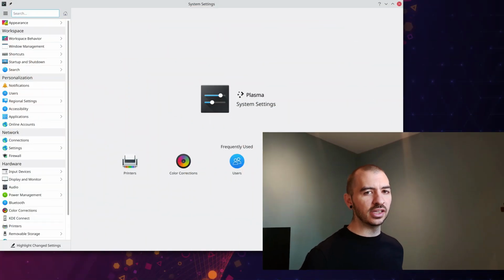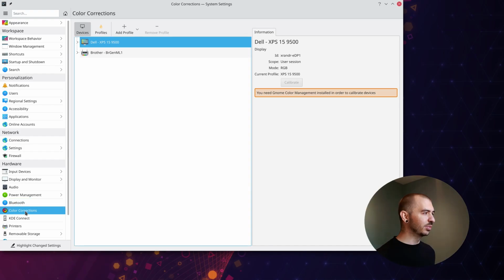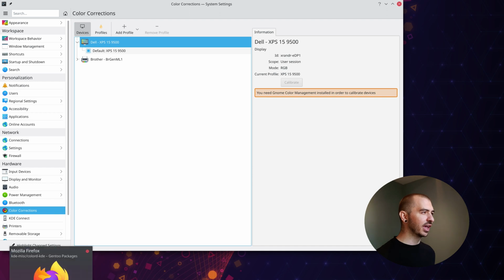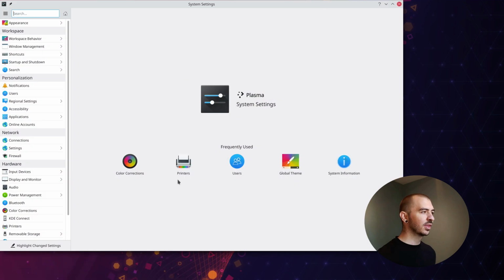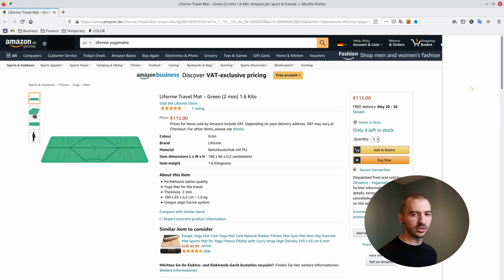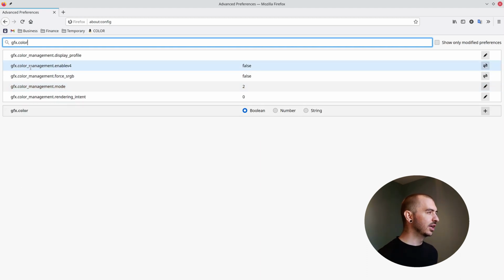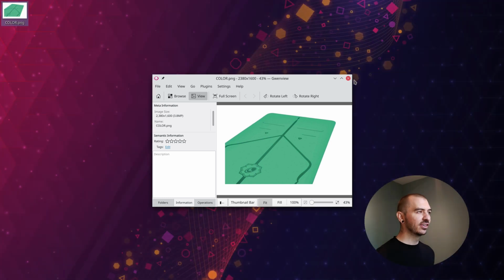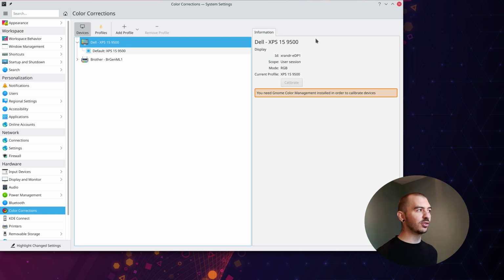KDE Color Correction (Fix Over-saturated Color in Linux)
For some reason the Dell XPS (and some other) laptops come with highly oversaturated colors on both Windows and Linux desktops. This quick trick will get you back to normal colors on a Linux desktop running KDE.